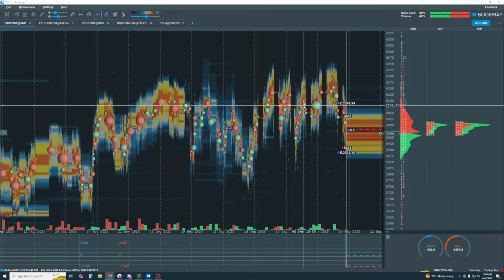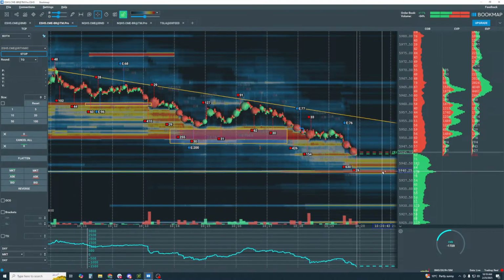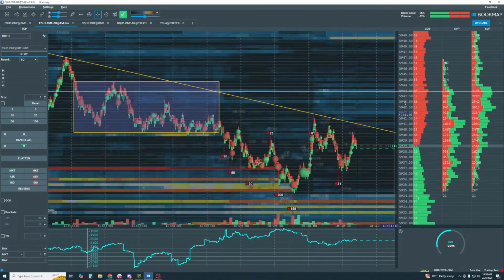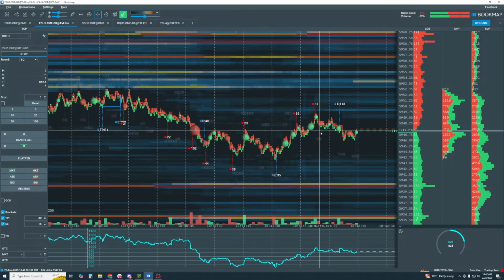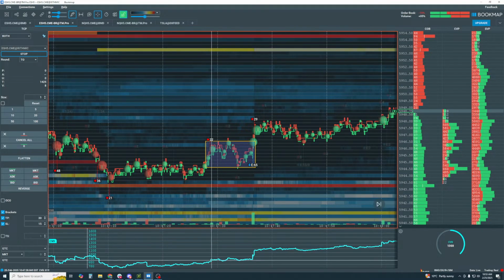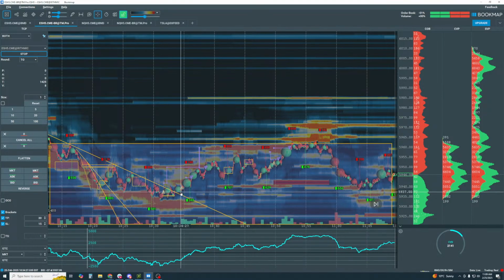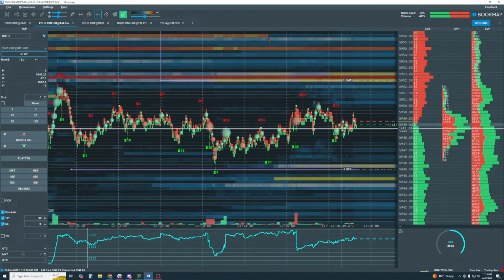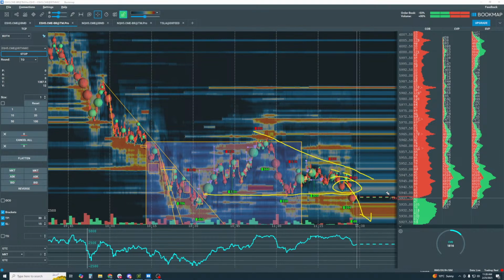Accumulation and Breakouts | Bruce Pringle